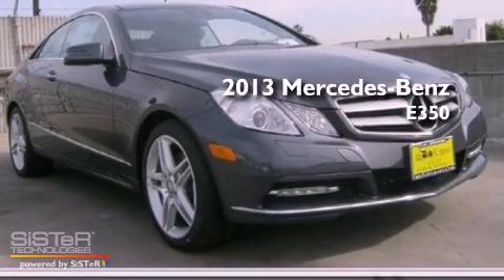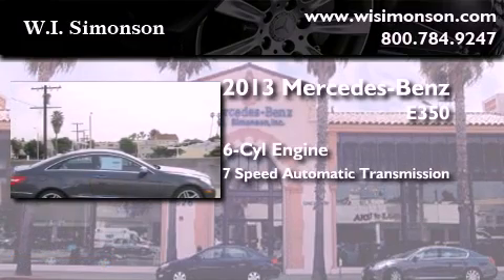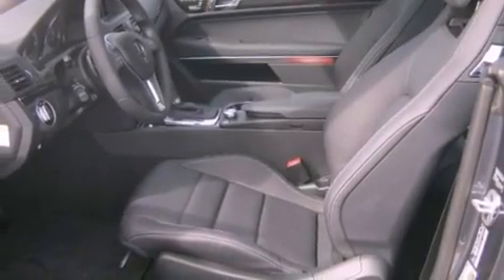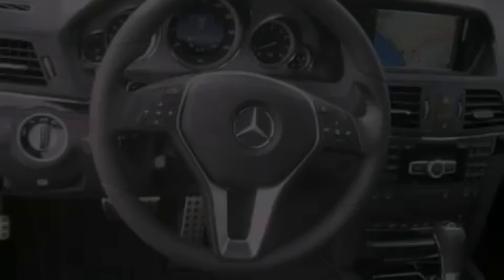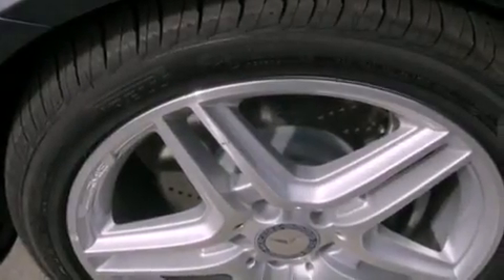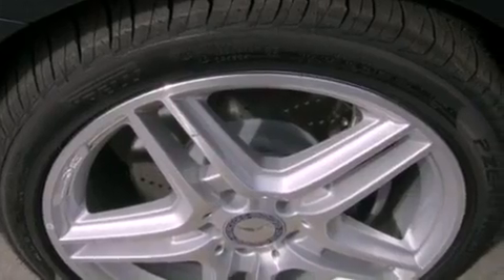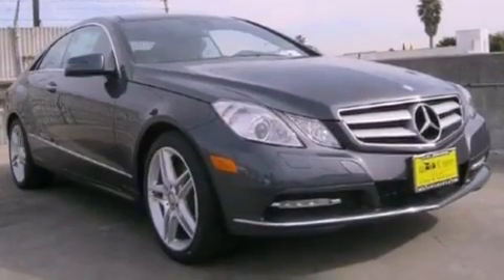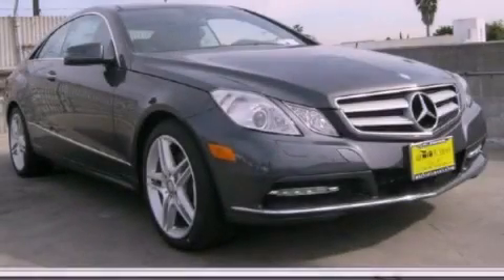2013 Mercedes-Benz E350 Santa Monica CA 90403